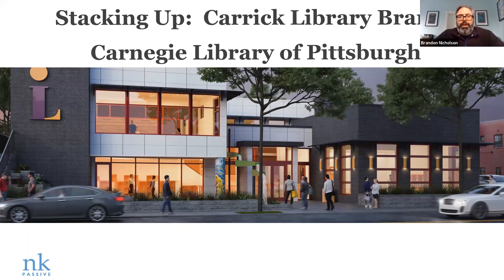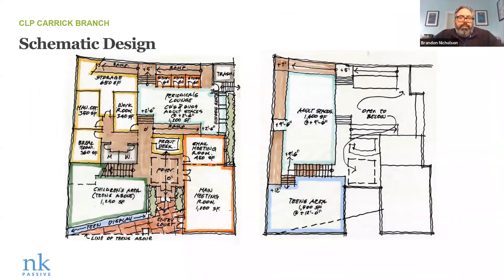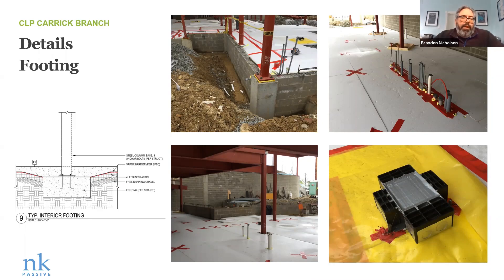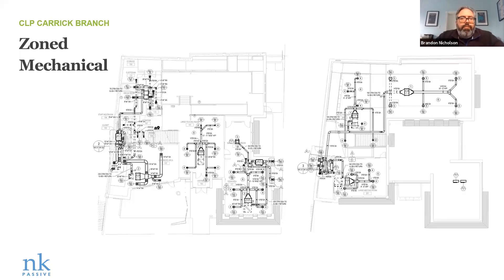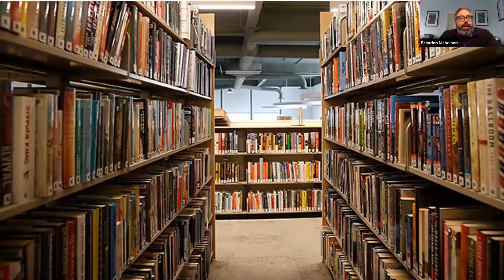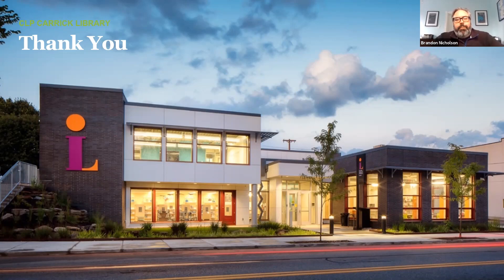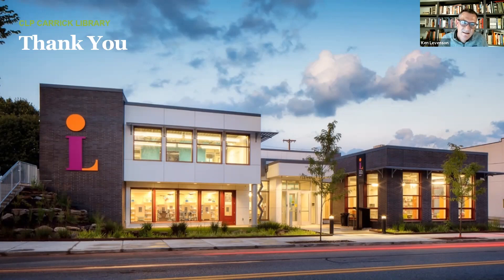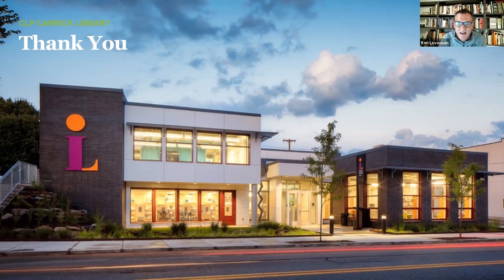Stacking Up: Carrick Library, America’s First Certified Passive House Public Library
Join us for an overview of the design process and virtual tour of the Carnegie Library of Pittsburgh’s recently completed Certified Passive House Carrick Library. Learn from several of the design and construction team members as we review systems and issues related to delivering this groundbreaking project.